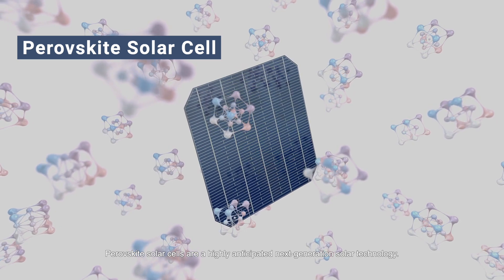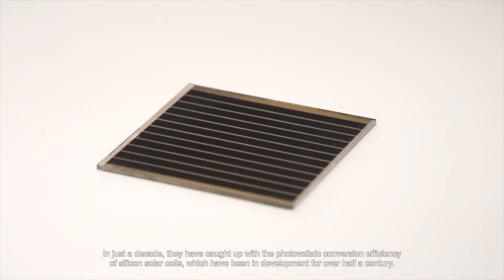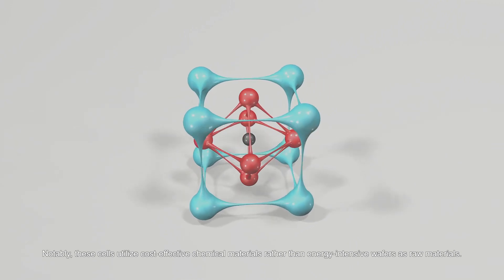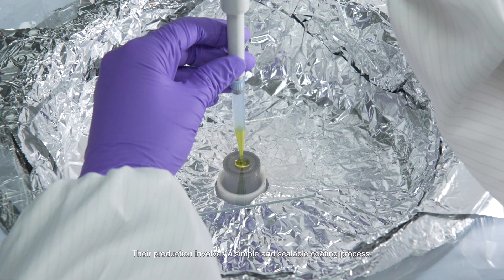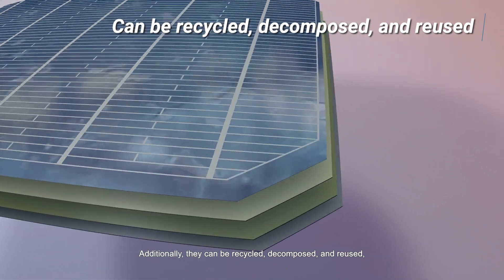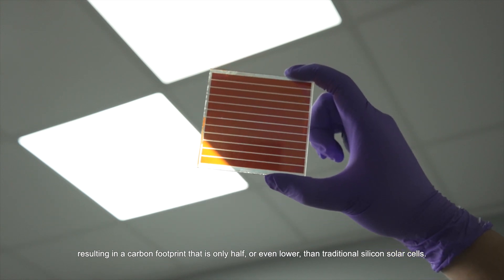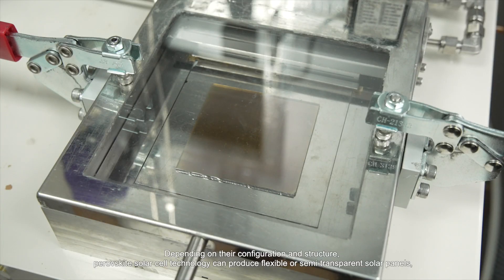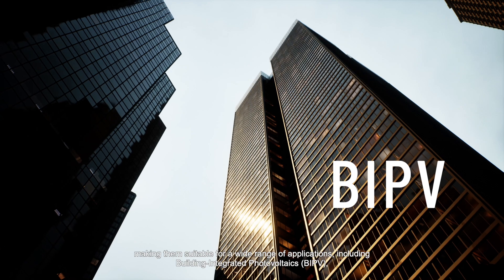Low Carbon Emission Renewable Energy: Perovskite Solar Cell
we have developed a pilot line to fabricate perovskite solar module. In particular, three sub-projects are included: development of scalable processes, machines and control of key raw materials. In the section of developing scalable processes, we have defined  processes to fabricate perovskite solar module under the consideration of low material waste, high throughput, good quality and scale-up feasibility. For key raw materials control, we will focus on purification of PbI2 and special sputtering targets. Our achievement can provide core competitiveness of Taiwan's industry in the field of perovskite solar cell technology